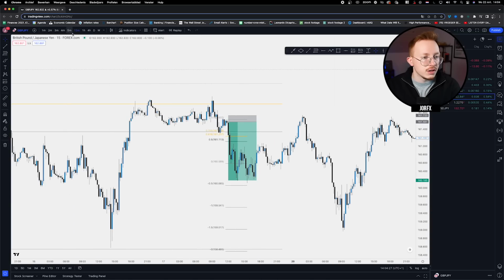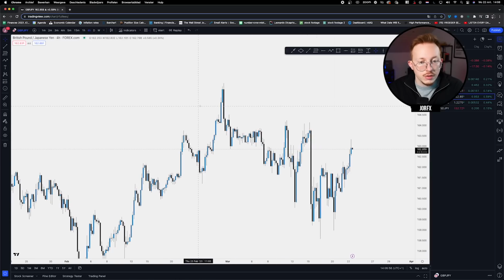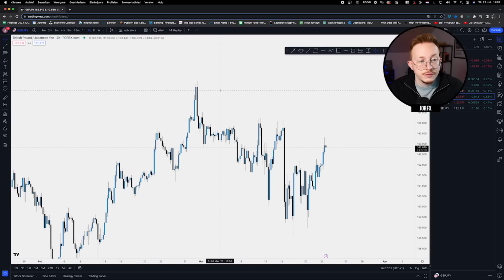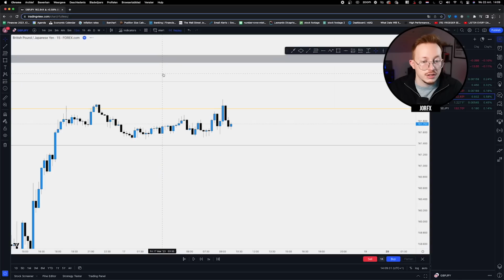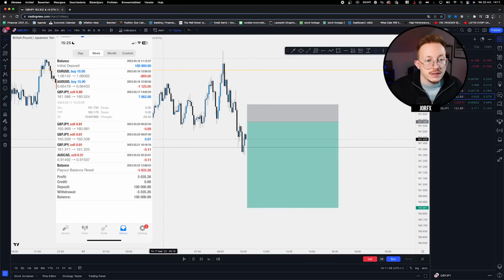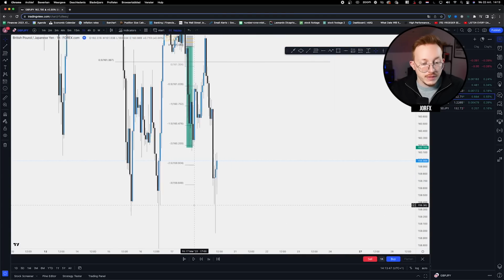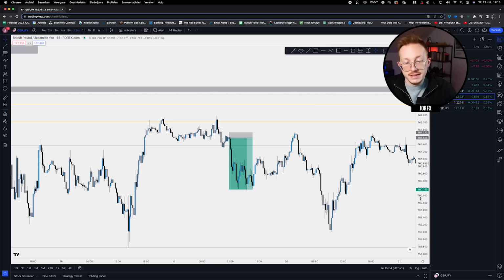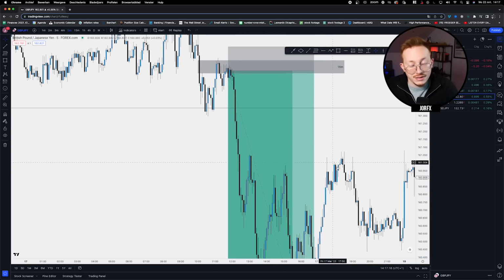I Also Passed The Phase 2 Funded Trading Challenge In 1 Trade ( here is how)